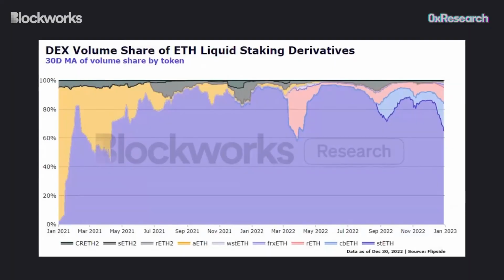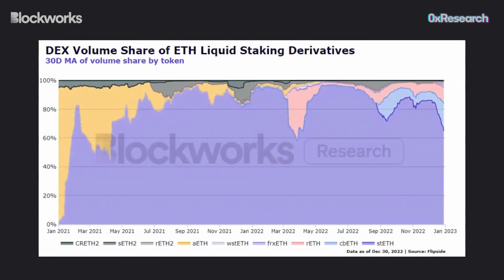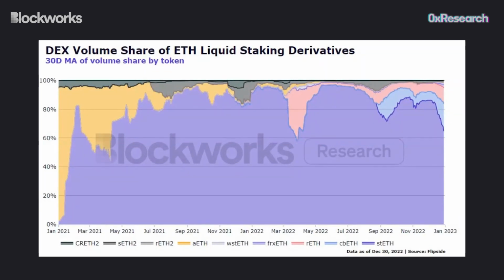The LSD Liquidity Wars Are Here | 2023 Outlook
In this episode of 0xResearch, we discuss our top predictions for 2023. We debate the future of liquid staking derivatives (LSD), scaling via L3s and AppChains , why CLOB volumes will overtake AMMs and the Fat Application thesis. Join us as we break down the narratives that will take center stage in 2023!
Timestamps:
00:00 Introduction
00:55 The LSD Liquidity War
11:22 LSD DEX Market Share by Flipside
16:18 An OG Protocol Will Re-Launch as an L3
22:09 AppChains Everywhere
28:25 “Chainalysis Ad”
28:52 CLOBs vs AMMs
35:33 Rollups Still Need Training Wheels
41:56 Fat Applications & Gaming

Get top market insights and the latest in crypto news.
Resources:
Ethereum Asset Profile - Dune Dashboard
Chainalysis is the leading blockchain analytics company.

Web3 companies like Dapper, Gemini, and Crypto.com manage risk, drive investigations, and inform growth strategies with Chainalysis. Together, we build trust in blockchains, grow safe consumer access to cryptocurrency, and promote more financial freedom with less risk.

Visit Chainalysis.com/blockworks to learn more now.
Flipside has the most comprehensive data in web3 to get you the insights you need to work smarter. Instantly query the data yourself (for free!) or browse dashboards by elite analysts to find hidden alpha and get the edge you need to win.

Earn up to $75 USDC by completing 0xResearch's exclusive bounty for analysts on Flipside